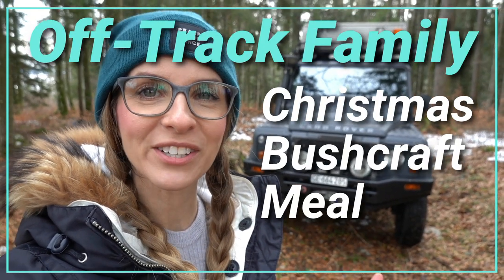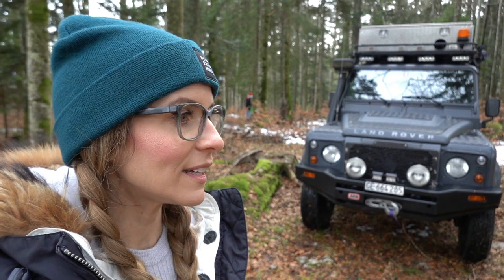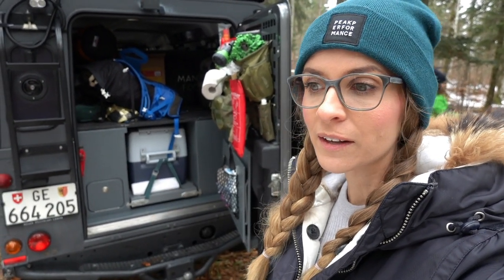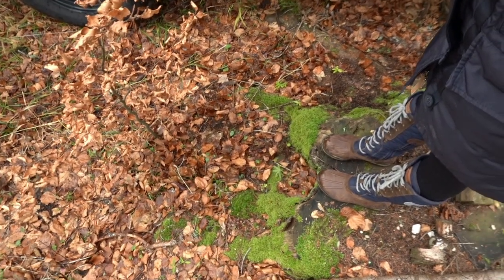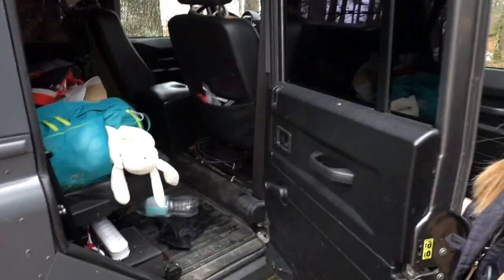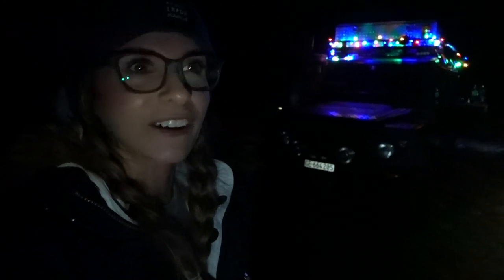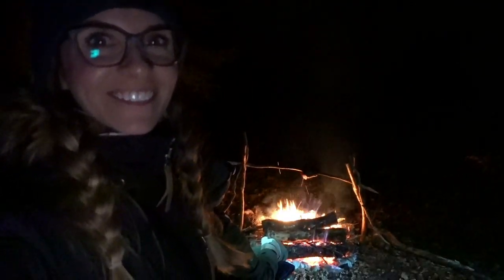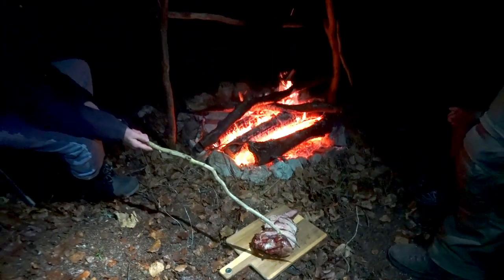FIRE COOKING & BIVOUAC FOR CHRISTMAS | Campfire Bushcraft Meal | Vlog series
Merry Christmas! This is how we love spending time together and I take you with us on our Christmas bivouac with a delicious campfire bushcraft meal. We did fire cooking our meat & veggies, & simply enjoyed peaceful family time outdoors.

More travel and gear videos are coming.
SOUS-TITRES EN FRANCAIS DANS LES PARAMETRES DE LA VIDEO

UK➜ working on it :)
△About Off-Track Family:
We bought this 4wd rig brand-new in 2009 and the engine is the 2.4 tdci Puma version. We transformed it time after time in a real overland 4x4 touring camper and it’s now a perfect off-grid truck for wild camping, bivouac, or simply as an overlanding Defender.

△Au sujet de Off-Track Family :
Nous avons acheté ce véhicule neuf en 2009 et sa motorisation est un TD4 2.4 tdci Puma. Nous l’avons transformé jour après jour en un parfait tout terrain de camping 4x4 et il nous permet d’être autonomes lors d’un bivouac, d’un voyage 4x4 ou simplement lors d’un voyage en famille.